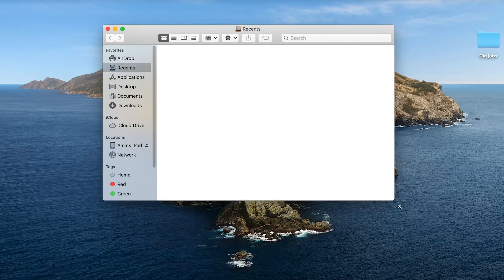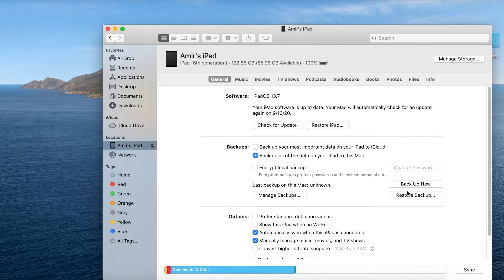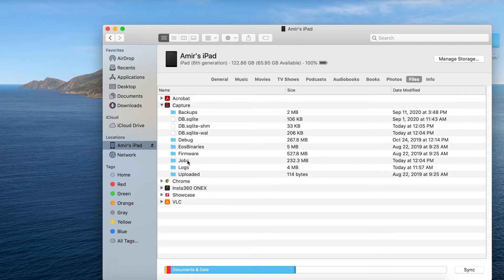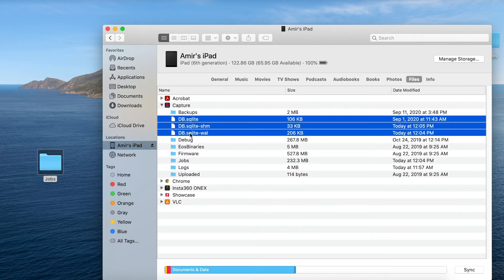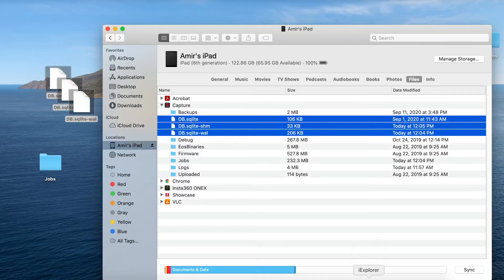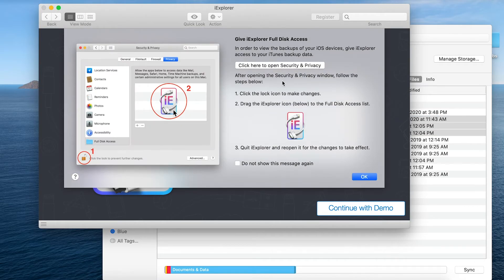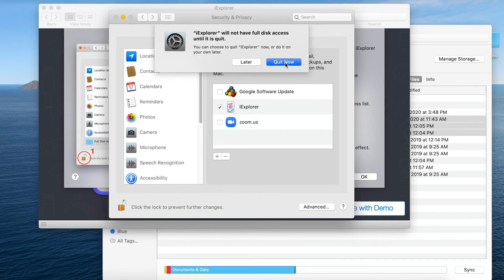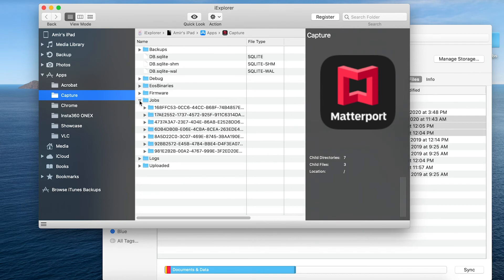Backup & Restore Your Matterport Models using Mac OS 10.15 Catalina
In this clip, Amir covers how to backup and restore the raw model data from the Capture app on your iPad or iPhone if you're using Mac OS Catalina (10.15). The clip was first introduced in our Shop Talk 7 webinar, which covers Virtual Staging, Floor Plans, TruePlan, and MatterPaks.